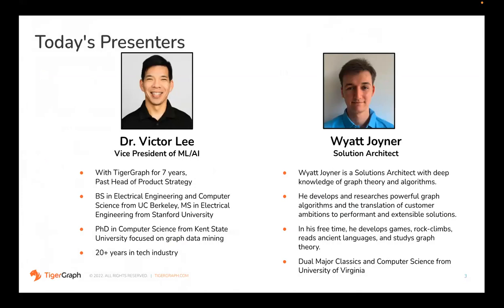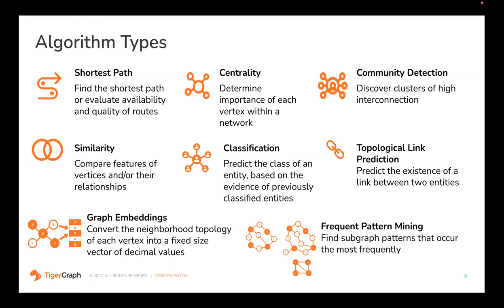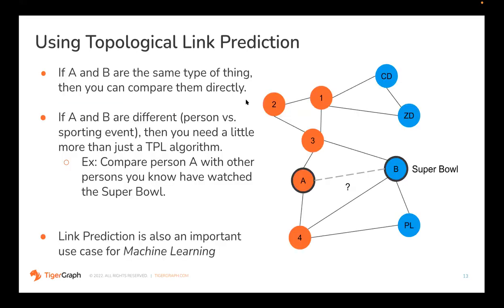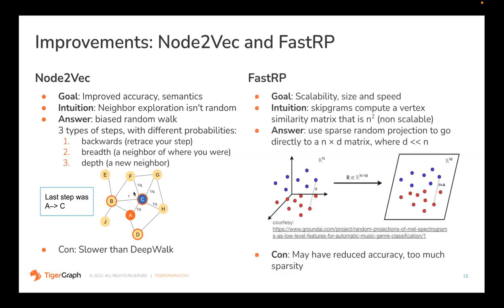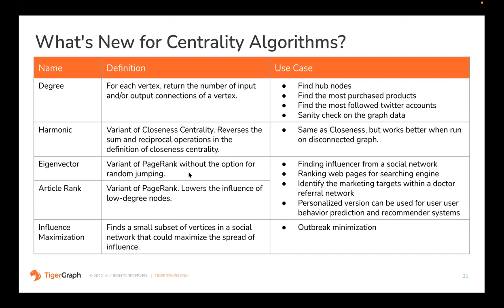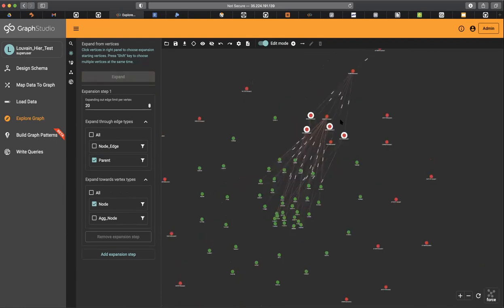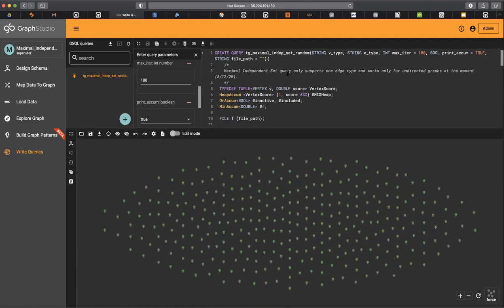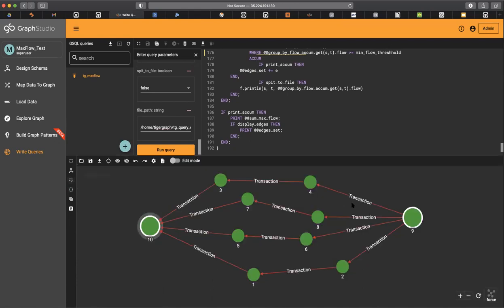Graph Gurus Data Science Library Series Part 2: Recent Additions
Ready to grow your graph data science skills?  In this webinar series, we show you how to use the 50+ algorithms in TigerGraph's Graph Data Science Library that span Dependencies, Clustering, Similarity, Matching/Patterns, Flow, Centrality, and Search to develop your next graph solution.

- Deeper dive on new algorithms such as MaxFlow, Randomized Maximal Independent Set, Frequent Pattern Mining, and RelaxMap
- Business use cases from our customers (Louvain, Cosine Similarity and more)